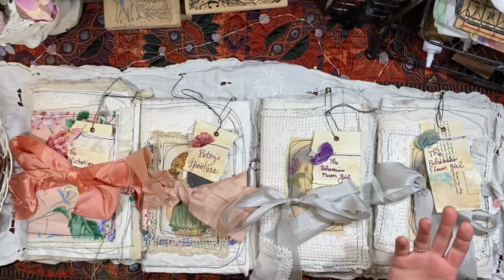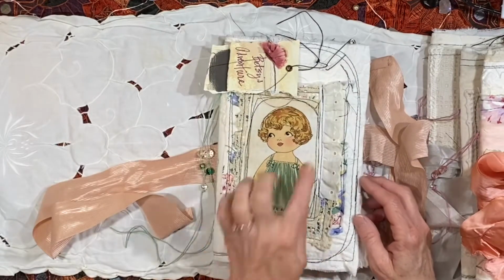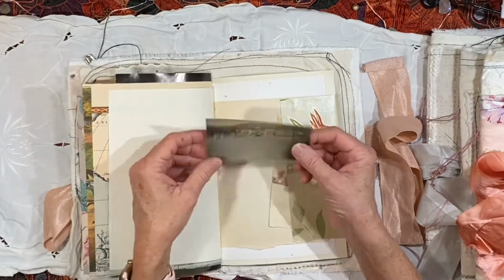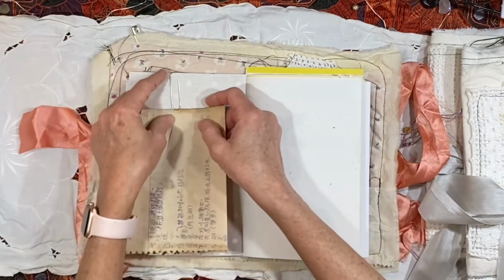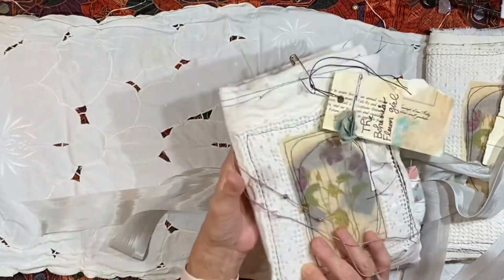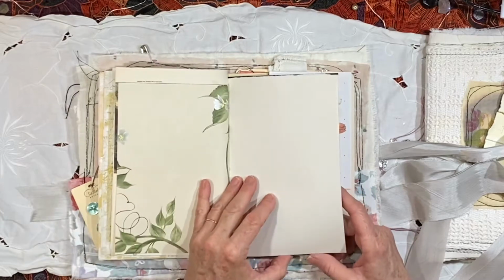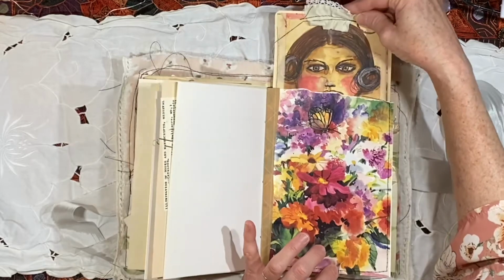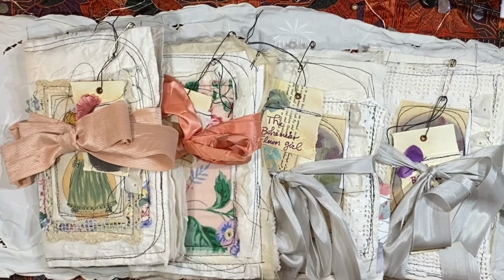NEW JUNK JOURNALS!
Hey, everybody!  I have four journals newly listed in the shop!  I've worked so hard today!

I'm sorry the video is so fast, but I had to explain four journals!  😂  There is a post for each journal and a secure link to PayPal on my website.

🦋I am forever grateful.🦋
xx
Lynn

HERE ARE SOME ITEMS I PERSONALLY HAVE PURCHASED AND RECOMMEND:
❤Tim Holtz - Ranger INK BLOWER
❤PH Neutral PVA professional quality archival adhesive
❤Jane Davenport JD-049 JD Clear Stamps Faces:
❤Sew-In Computer Printer Fabric
❤Ranger Miner's Lantern Alcohol Inks:
You might enjoy my video of gel plate transfers:
❤A Grateful Heart inspirational Christian cards
❤Ranger Distress Paint.  I have several colors.  This Amazon link is for Picket Fence:
❤Locking alphabet stamps.  I am not sure what brand my stamp set is, but Amazon does sell some connectable stamps.
❤Caran d'Ache NeoColor II Water-Soluble Pastels.  Jennifer, I cannot thank you enough for these!!
❤Grumbacher Matte Workable Fixative.  Still learning about this product!

PERSONAL ITEMS:
❤Trader Joe's Matcha Green Tea Latte Mix
❤I love my Breville juicer!

xxLynn